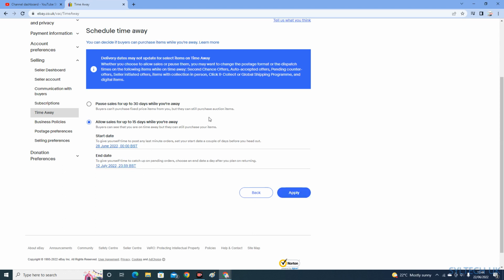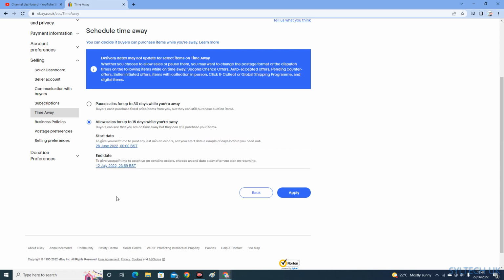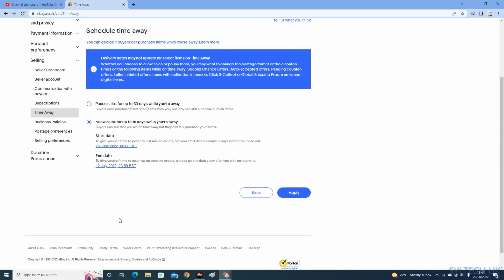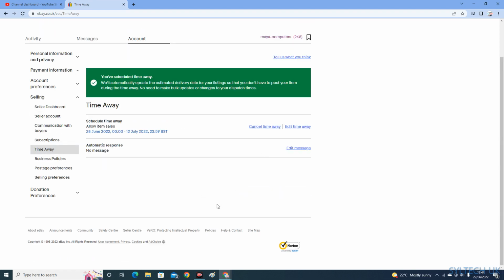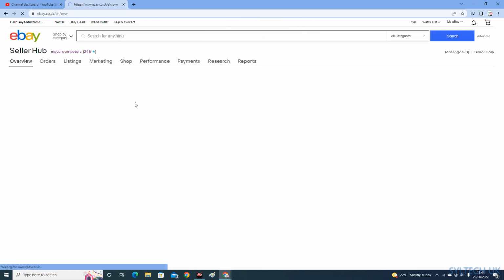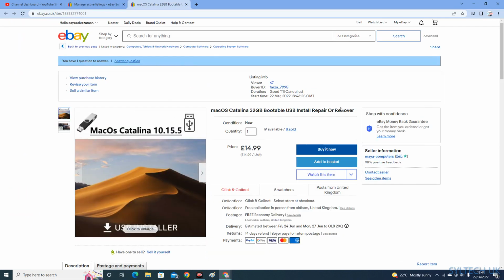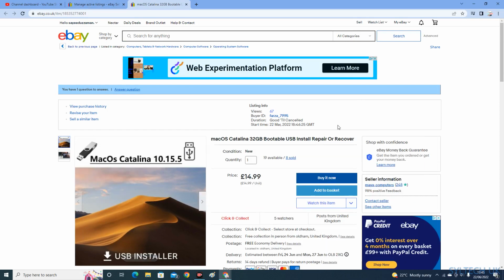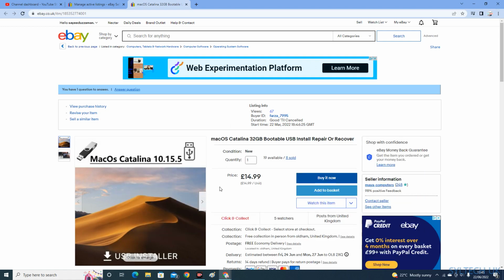How to put your eBay Store on Holiday Vacation Mode | eBay UK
In this video I am going to show you How to put your eBay Store on Holiday Vacation Mode.

thepcrepairworld.co.uk